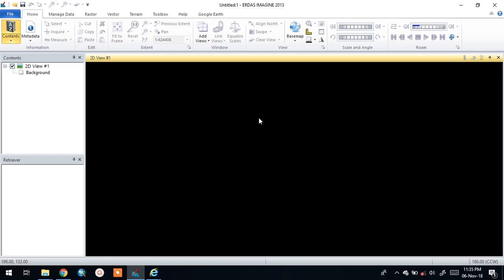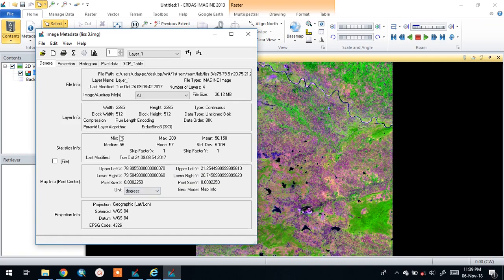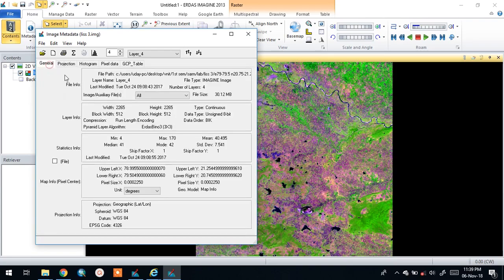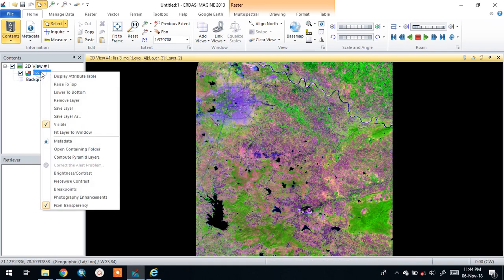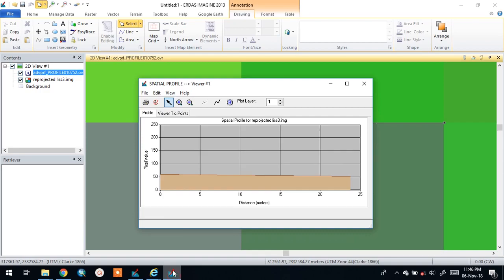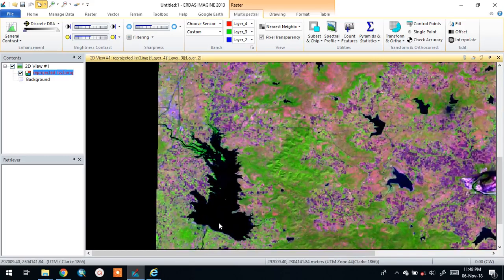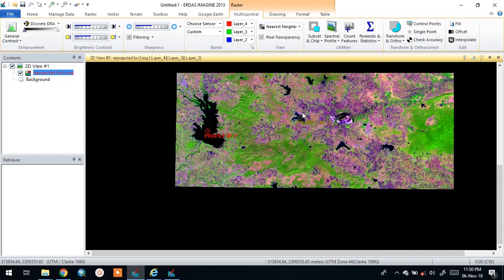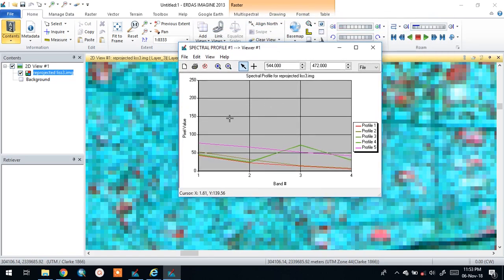spatial resolution and spectral reflectance curves of satellite image using Erdas Imagine 2013